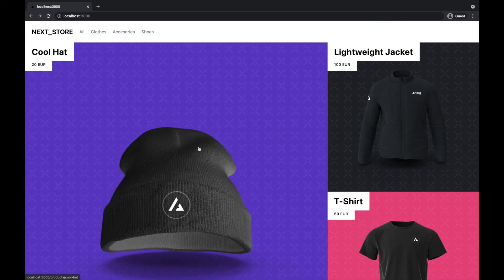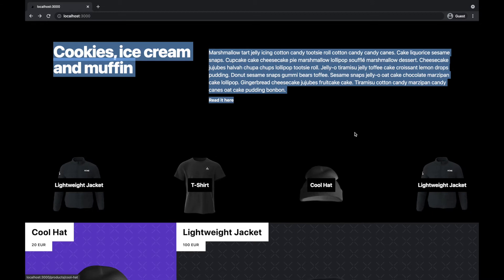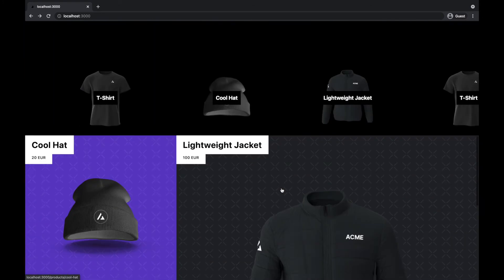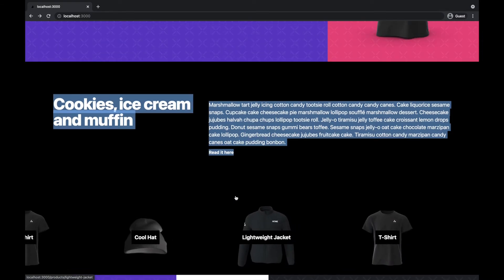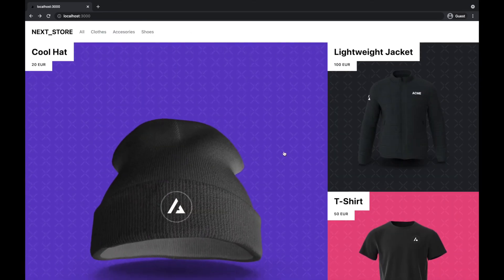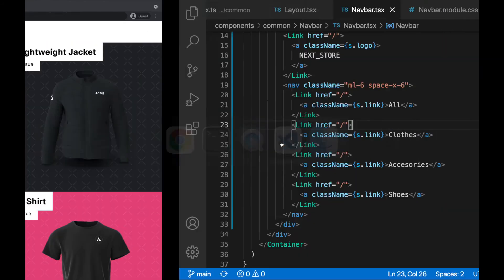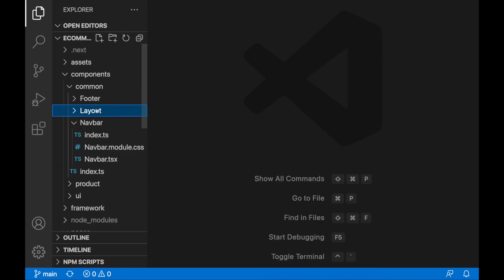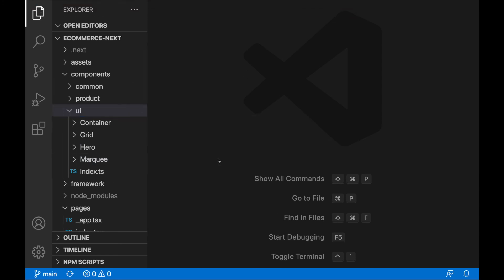Dev Update #3 | Next JS & Typescript with Shopify Integration - Full Guide